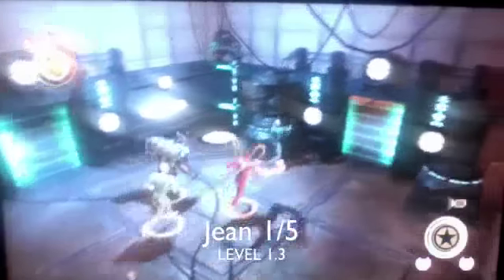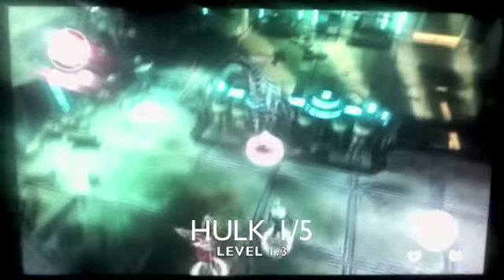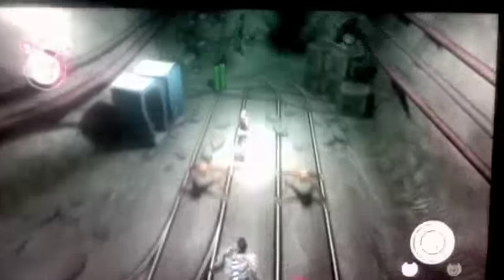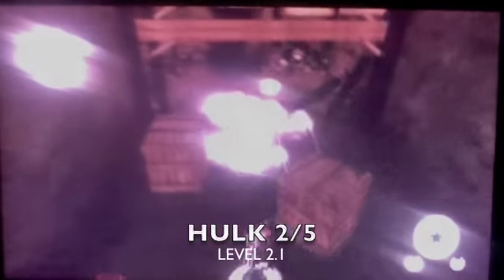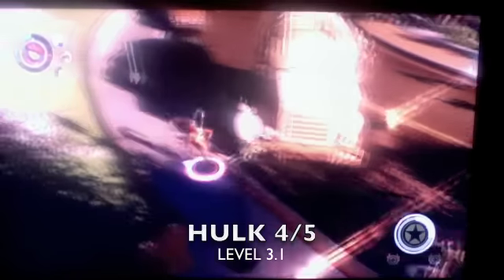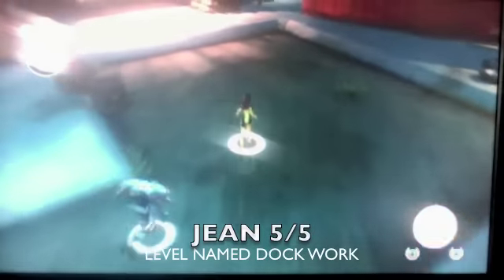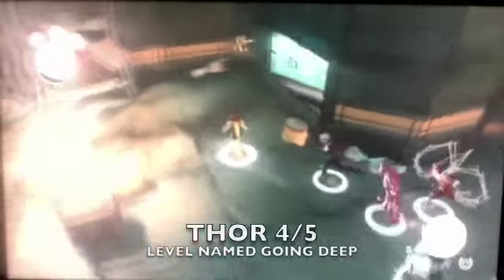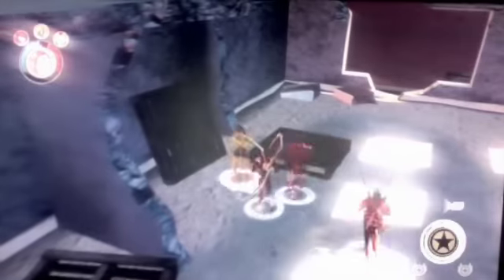Marvel Ultimate Alliance 2 : how to unlock HULK THOR JEAN GRAY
HOW TO UNLOCK THOR HULK JEAN GRAY IN GAMEPLAY ORDER .   PRO REG PLAY THROUGH